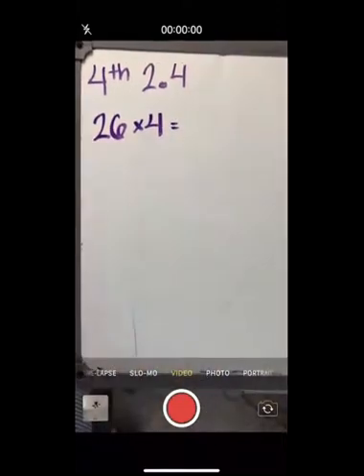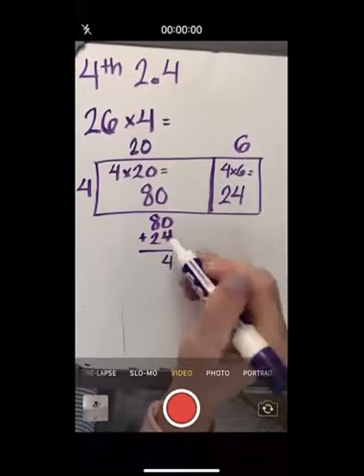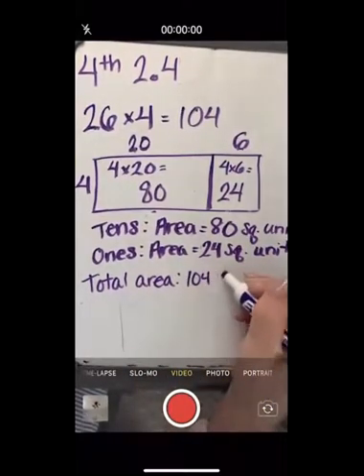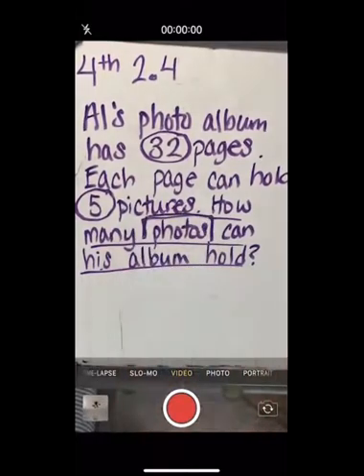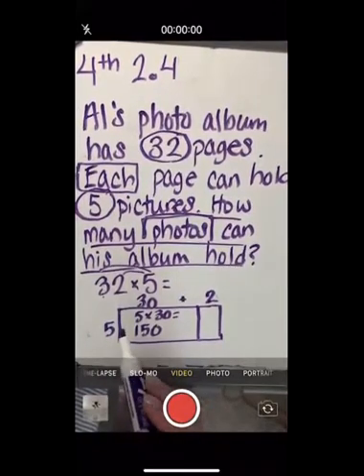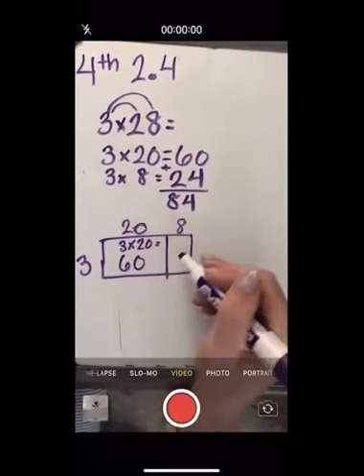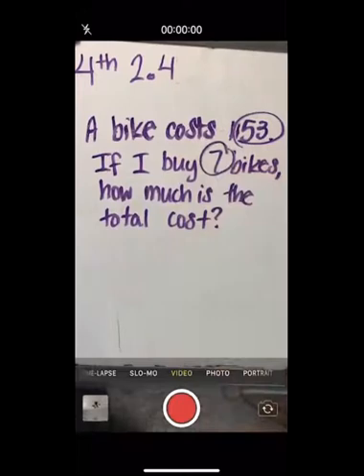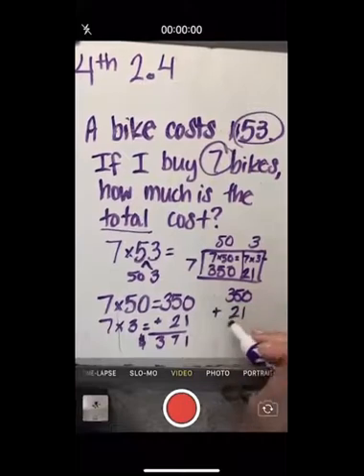4th math 2.4